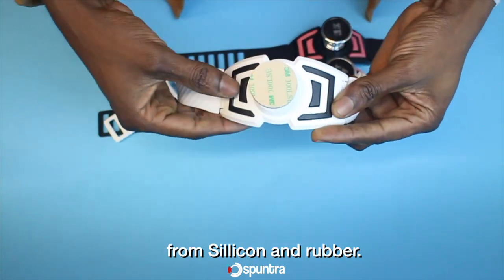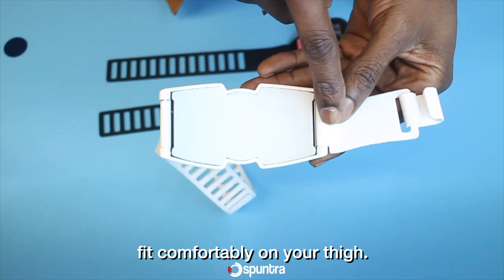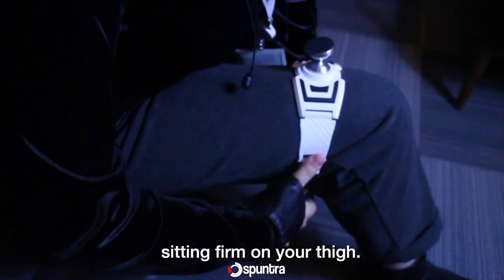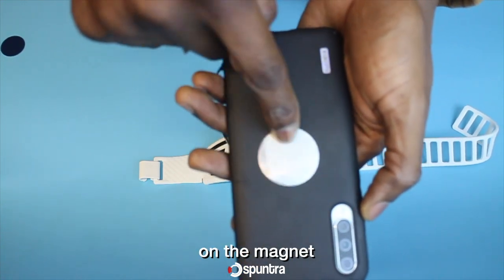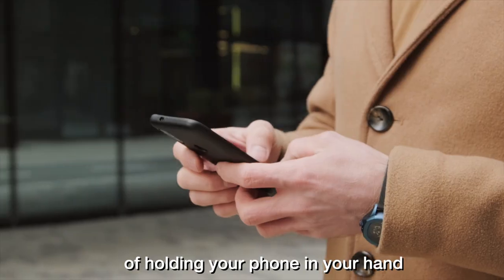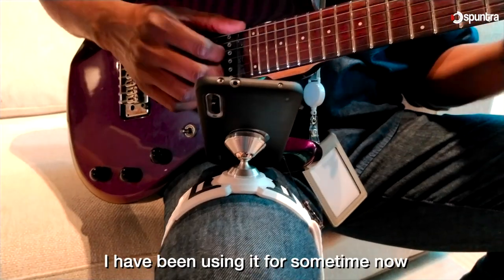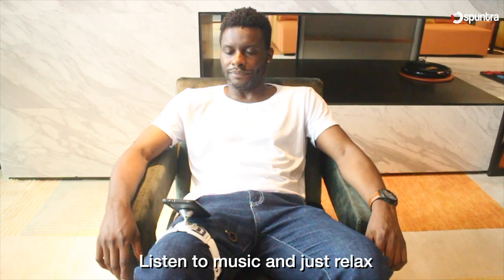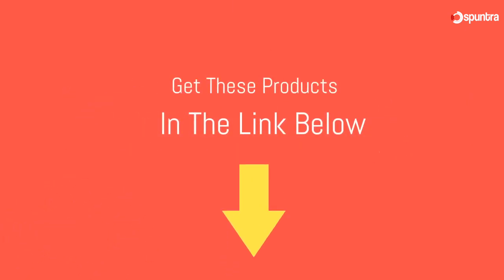Leg Phone Holder Review | Phone Holder For Guitar Practice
As a guitar player, regular practices is key to becoming a better guitarist .but having to look for time to set up a practice space   with an amp, a music stand for reading my sheet music everyday after a busy schedule at work just makes it hard for me to even practice most days.

Am always taking few breaks between work and I have been looking for a way to take advantage of this breaks to do a quick practice with my guitar without having to set up all my gears.

Fortunately,I came accross this phone  holder that makes it easier for me to practice in my office by just placing my phone on my leg and do a quick 15 to 20 minutes practice everyday.

You know sometimes am very lazy

So today am going to talk about this phone holder and show you what it looks like

This phone holder is made from Sillicon and rubber. with a length of about 420 by 60.6 mm and it has a magnetic head which rotataes in 360 degree in any direction .The  inside has a smooth curvey shape which makes it fit comfortably on your thigh. It has a flexible band or strap with holes which is free at the end and a buckle forms or a hook like structure at the other end which belts into a loop by securing each end into one another and making the phone holder sitting   firm on your thigh.

You can also change the position of the hook according to the size of your leg.

The package comes with magnetic strip which you will attach to the back of your phone.Once you tear off the nylon on the magnet and attached it to the back of your phone.it stays there strong ,almost imposible to remove.

Now, just place your phone on the head of the phone holder ...you can also rotate into any direction you want and enjoy your phone.

One good thing with this holder is that it helps remove the inconvinience of holding your phone in your hand through out the day.Now you can just place it on your thigh  and free up your hands to do other things.

It comes in different design ,shapes and color and you can use however you want,probably in your car ,,on the bed,on your thigh,on your couch,in your office.However,the choice is your.

This brand New Portable Leg mobile phone holder Breaks the TRADITION of the regular mobile phone holder and ushers in the new era!. Redefining・"New" mobile phone holder.

Why Choose The Top LEG Mobile Phone Holder?BECAUSE..IT Completely makes your life easy when using your phone on a daily basis and erradicate the issues we face with frequent useage of our device like ..
Example is the pain in the hand after reading for a long time...Just place our Leg phone holder on your thigh and you can free your hand to do other things..
This Leg phone holder is a multipurpose  functionality as you can use it in your car,or your bed,sofa ..you name it.
This Leg phone holder has a magnetic strong surface which help it it firmly attach your phone to it's head .

About Spuntra:

At Spuntra we’re big fans of new ideas, so we’re always on the lookout for cool gadgets or cool gadgets for home,smart appliances,versatile Utensils,kitchen gadgets,household items, and tech products that make us go “Wow!”.

We’re not finicky, either: it could be as a simple wall basket,sound system, an intelligent exercise bike, collapsible coffee cup
or even a pair of smart trainers.

From vacuuming your living room or making coffee, cooking a pot roast and even , smart appliances are making our lives even easier.

 Advancements in technology or home tech have provided for a wealth of time saving, money-saving, and yes, even life-saving cool gadgets for home, Versatile Utensils, kitchen gadgets,household items, or even smart appliances to be easily installed in your home or car or directly onto your devices.

Having the right tech cool gadgets can make all the difference.To help you narrow in on the hottest trending picks, we did the shopping for you by listing some of the most useful versatile Utensils, kitchen gadgets,cool gadgets for home,smart appliances , household items and products that can make your life easier and that you can buy right now in the market place.

From a cool kettle to handy sanitizers and a robot mop that clean the floors for you, we have you completely covered ...at spuntra we won't disappoint!

Feel free to Watch and share our videos for the list of the cool gadgets for home,smart Appliances,versatile Utensils,kitchen gadgets,tools and other household items,whether you’re a tech junkie or you’re looking for a science and tech gift for the gadget lover in your life or just want a simple tool for your garden...

Spuntra is the channel for you  Check back regularly – we’ll keep uploading various videos on this channel to updated with the latest cool gadgets for your viewing pleasure.